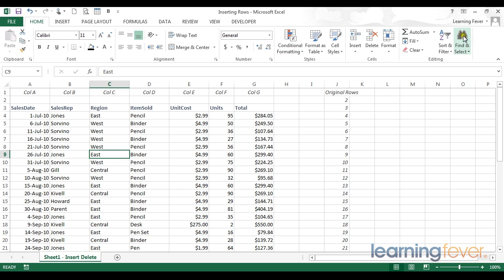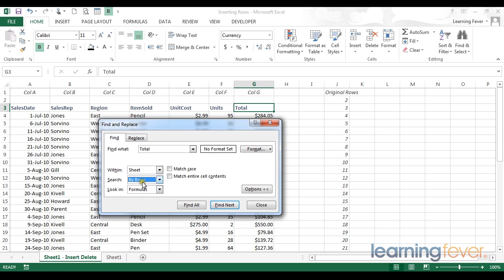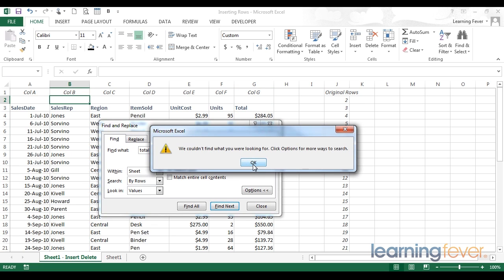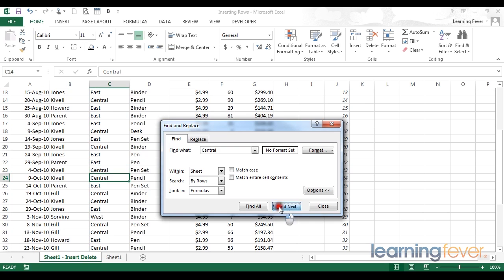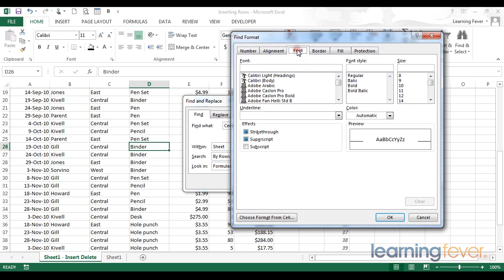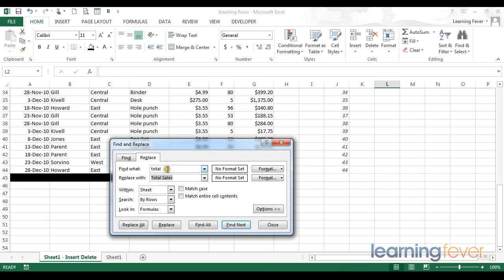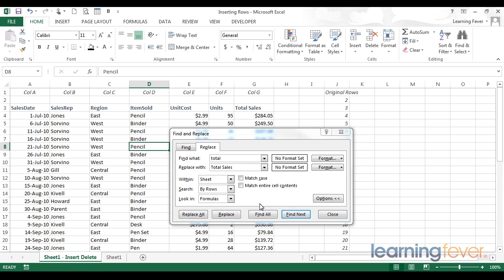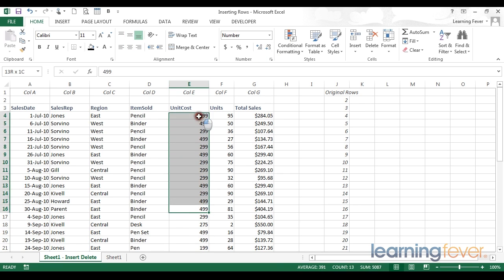Excel Tutorial For Beginners - Find & Replace